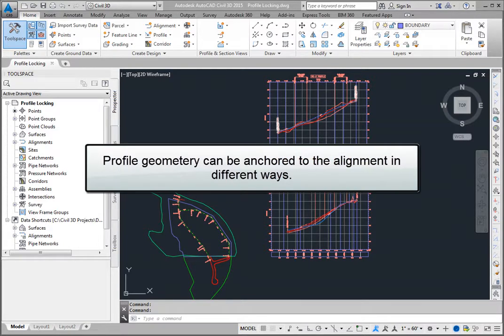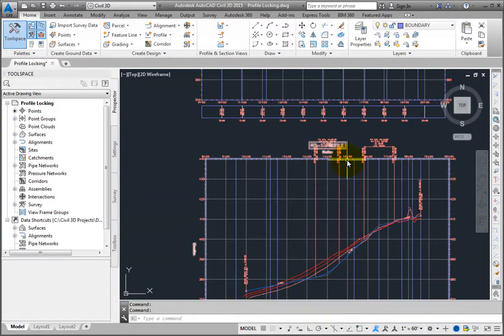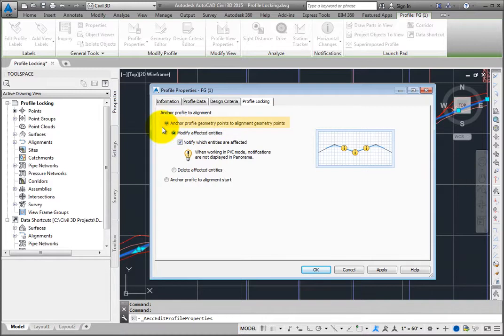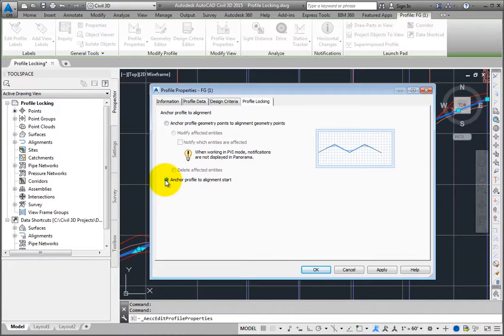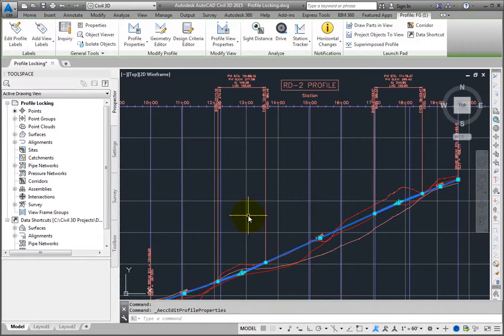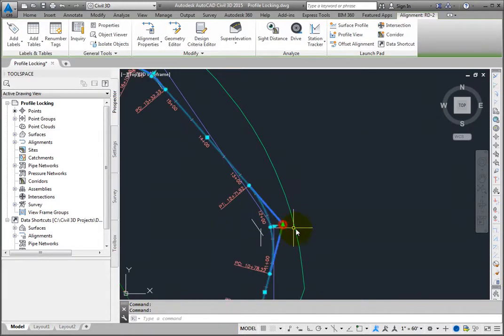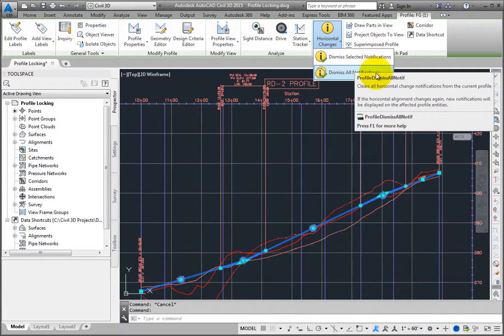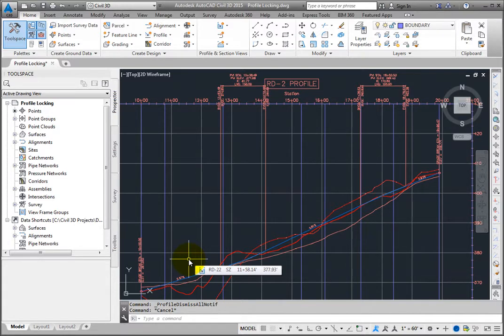Locking a Profile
Learn how to use profile design criteria in AutoCAD Civil 3D 2015